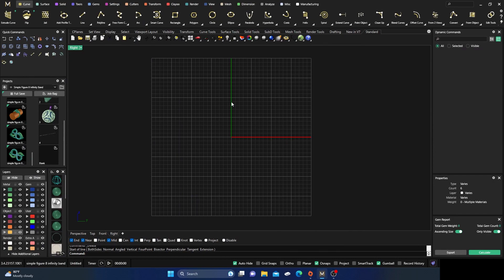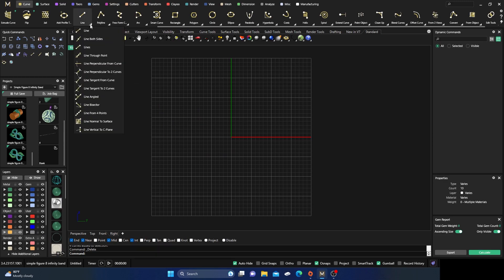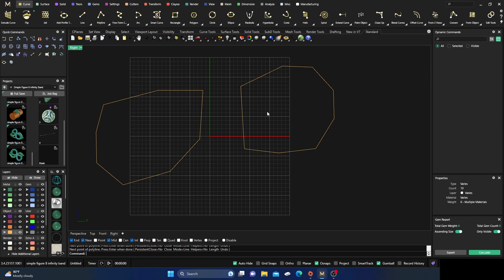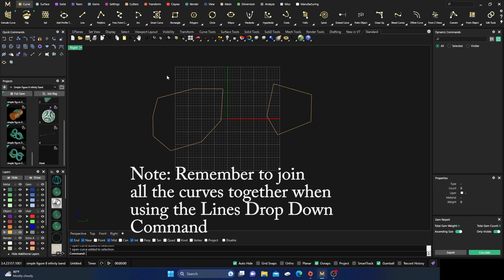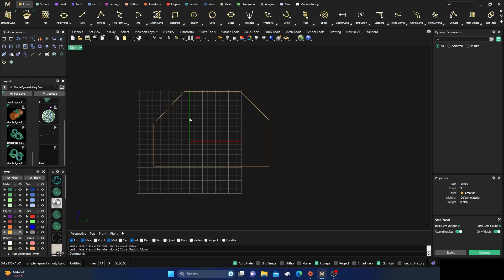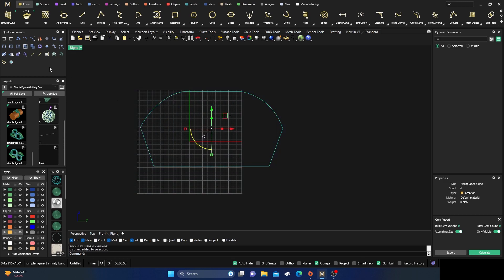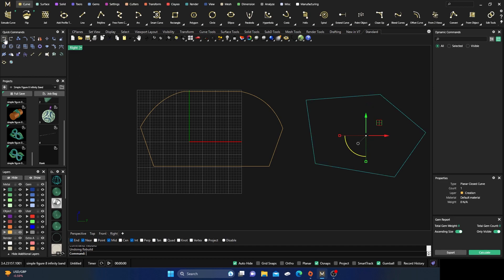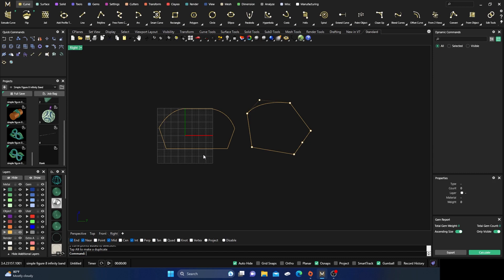MatrixGold Lines in the Drop-Down Menu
Part 11 of the Curves Ribbon. In this video we will look at the MatrixGold Lines Command in Drop Down menu. This can be a very useful command when laying out your designs. You will need to make sure once you are done editing that you remember to join the curves together since it will not do it automatically like the Polycurve. So, keep that in mind.

Facebook Group help: Users helping Users

Part 11 of the Curves Ribbon. In the video we will look at the MatrixGold Lines command in the Line Drop Down menu. It can be a very helpful tool at times laying out your patterns for sweeping. It offers several features that at times may save you a little time. Just remember it will not automatically join all the curves together like the Extend Curves Command so you will need to join them when you are finished editing the curves.